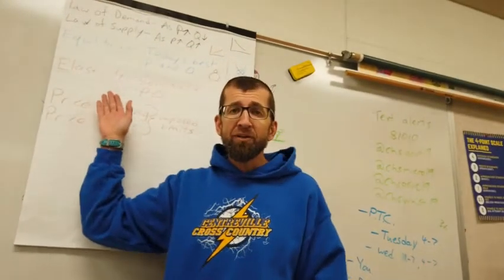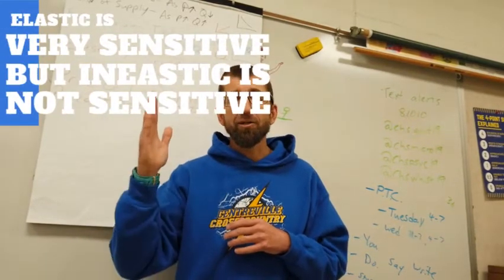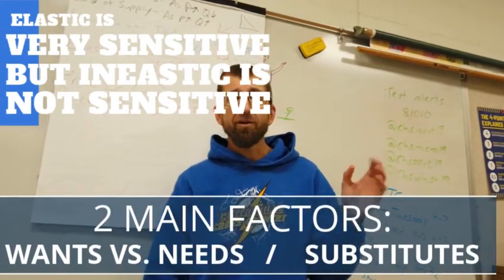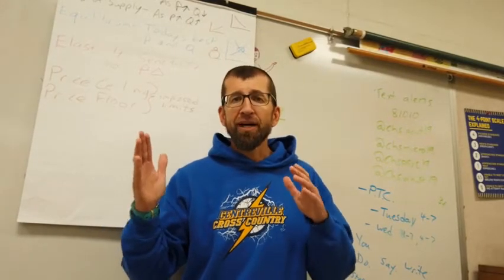Basic Economics Vocab